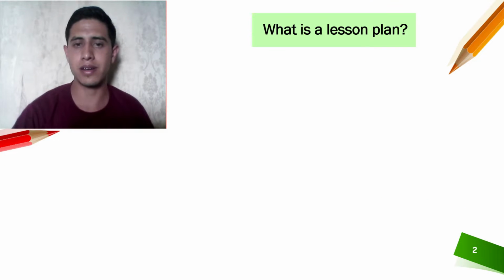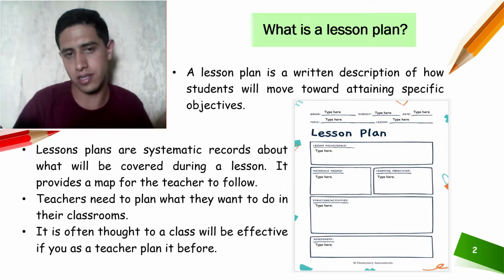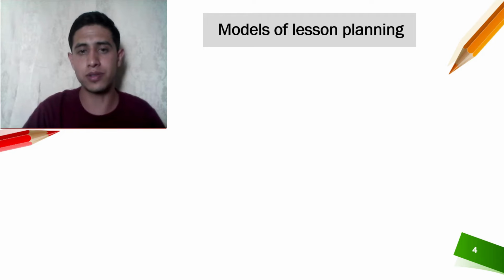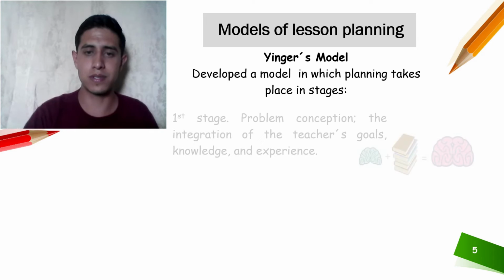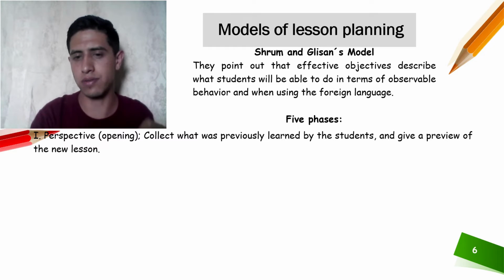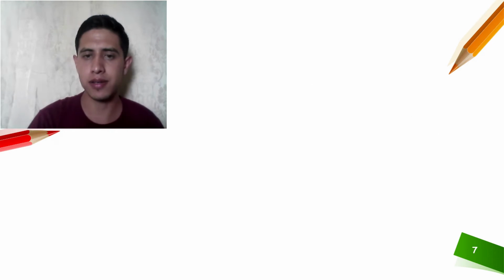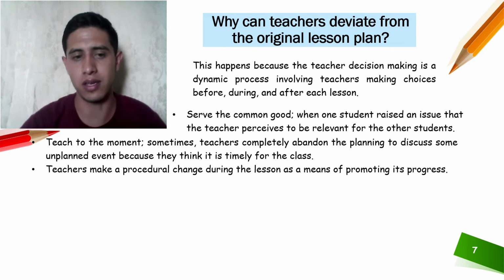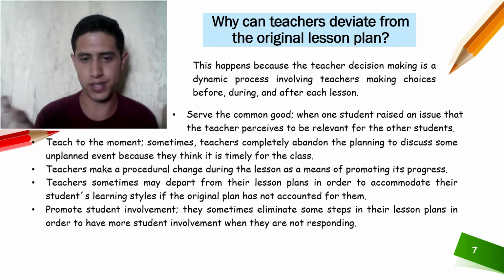LESSON PLAN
In this video, the question "What is a lesson plan?" is answered, as well as some planning models are reviewed.